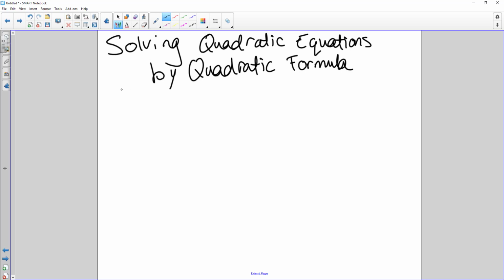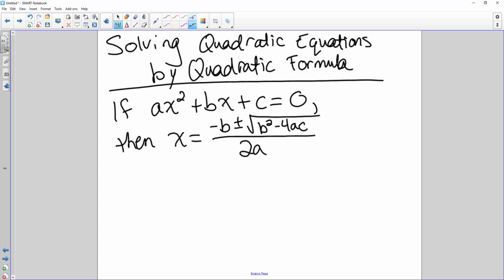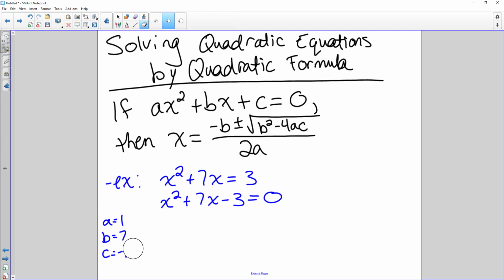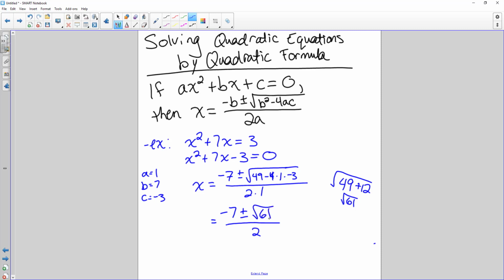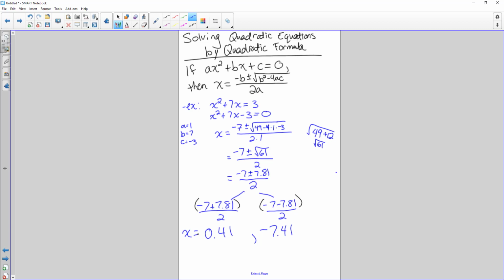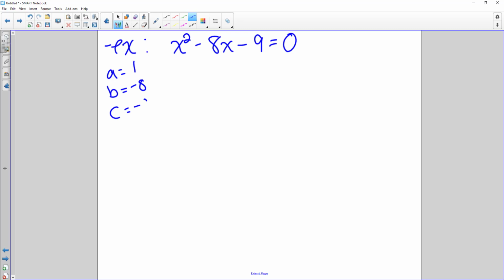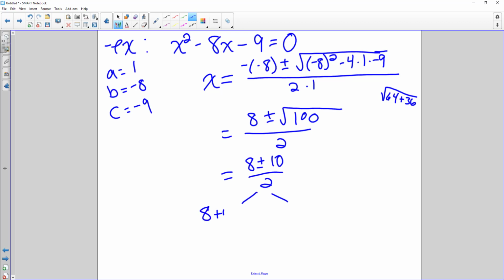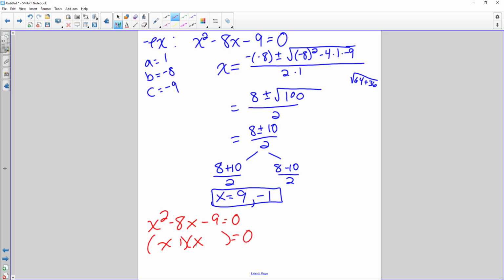Solving Equations by the Quadratic Formula - Approximate Answers